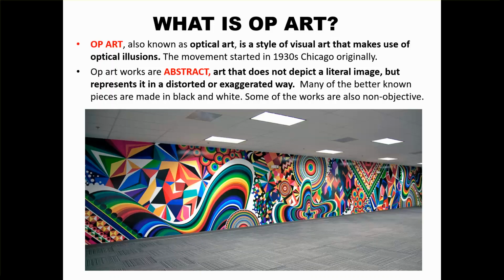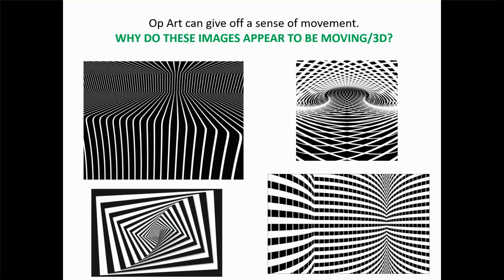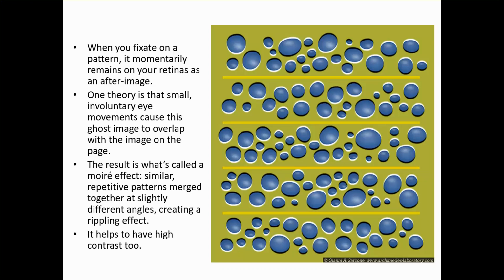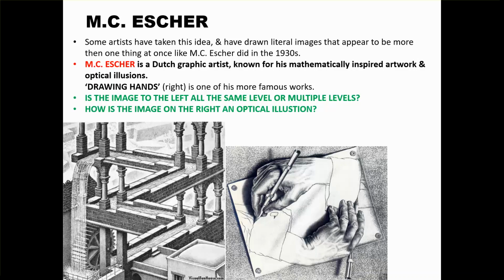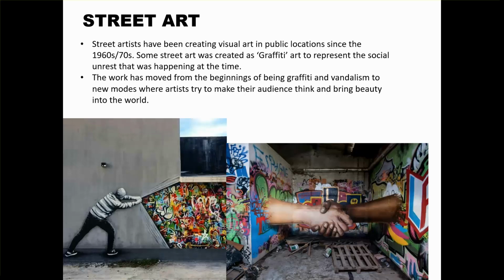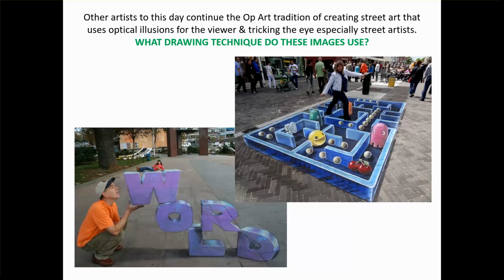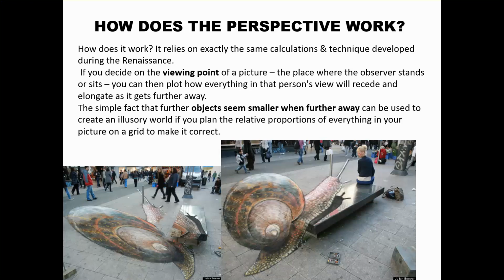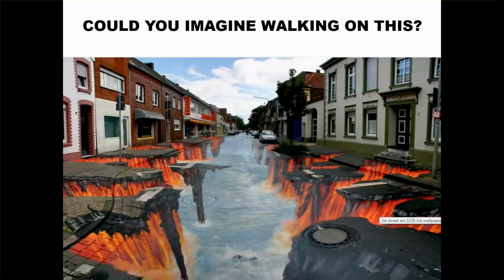Optical Art Presentation